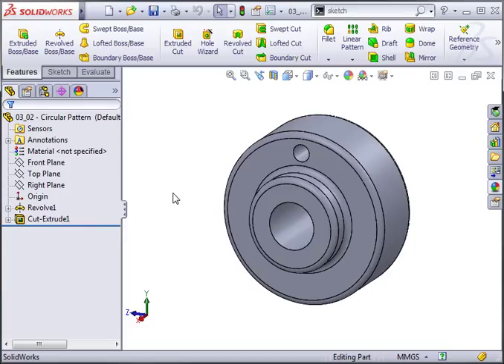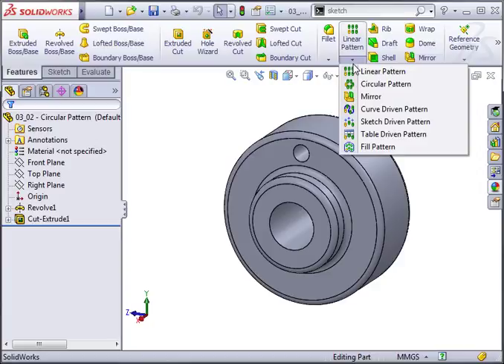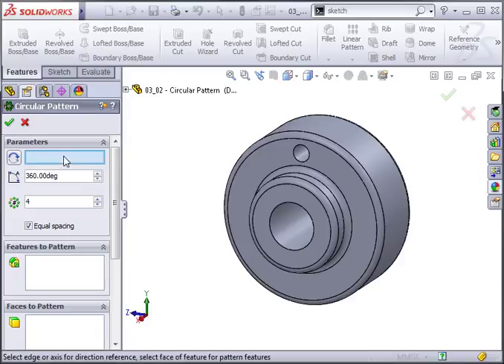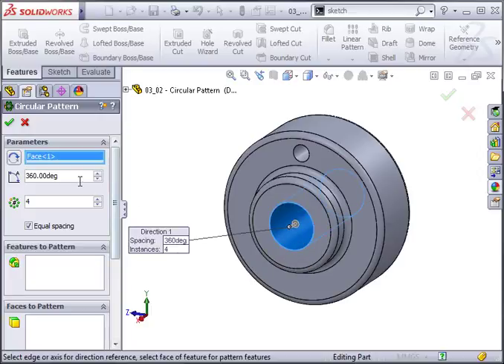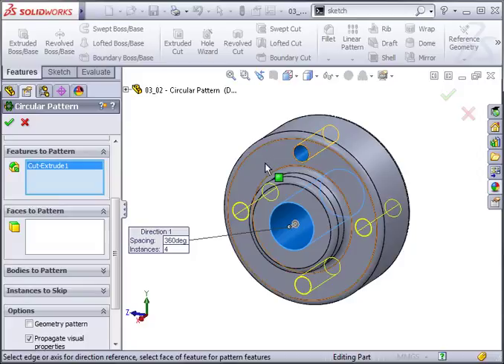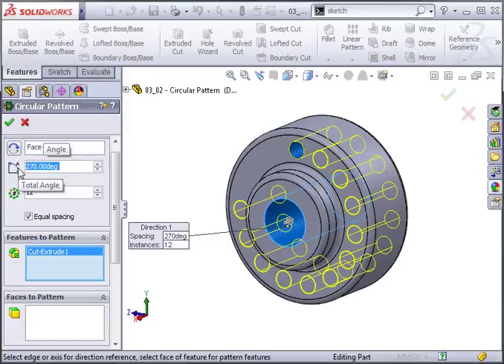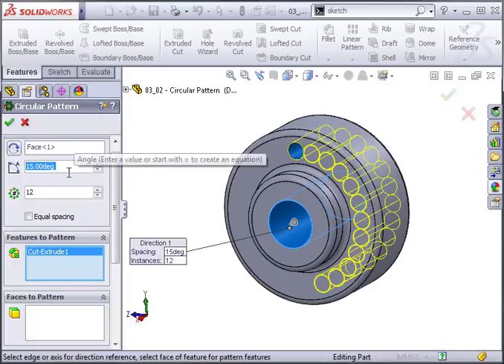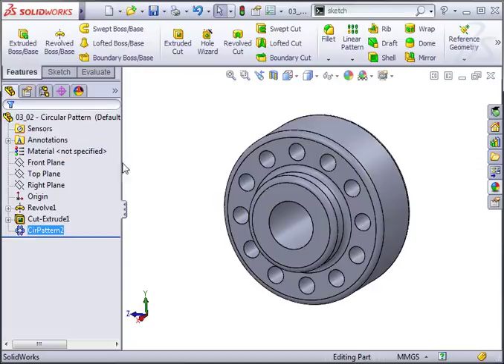04 Wheel 02 Cutout and Circular Pattern